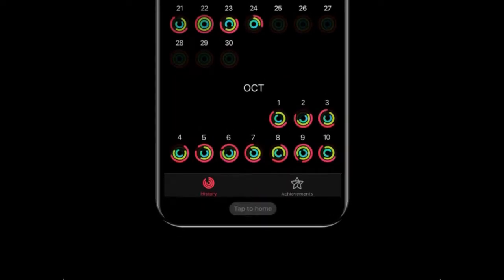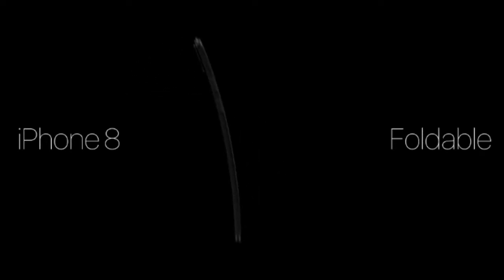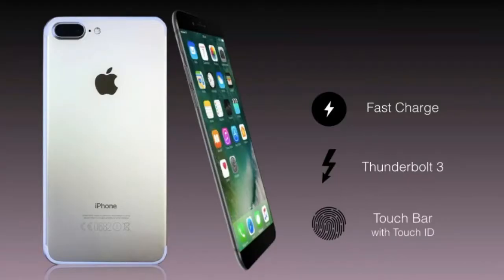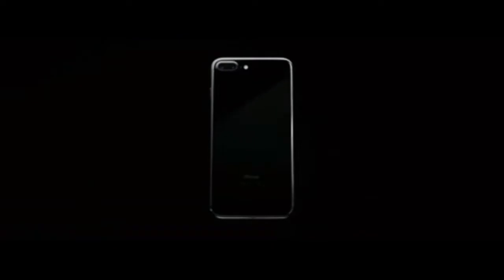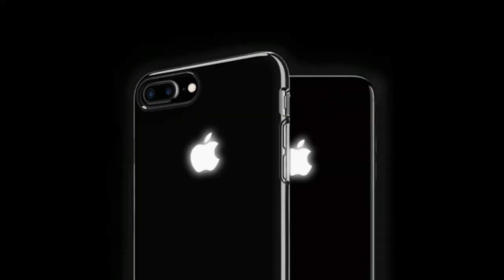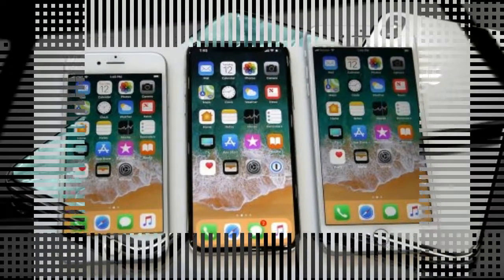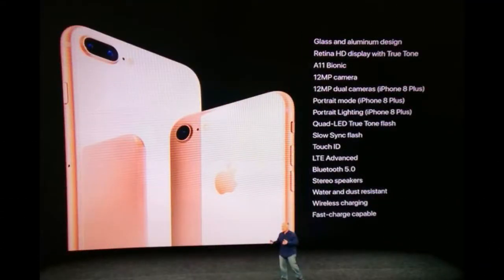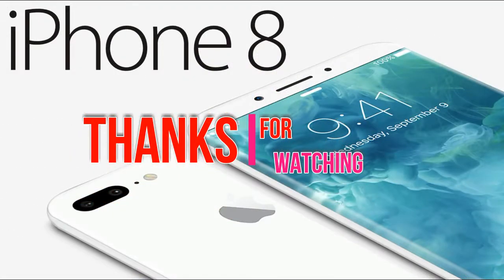IPhone Specs 8 and review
IPhone Specs 8

GSM / CDMA / HSPA / EVDO / LTE Network
SIM card Nano SIM
Additional features IP67 certified dust and water resistant
Water resistant up to 1 meter and 30 minutes

Screen Type Super AMOLED capacitive touchscreen, 16 million colors, size 5.1 ", Resolution 750 x 1334 pixels, Multitouch
Ion-strengthened glass protection, oleophobic coating
Wide color gamut display
3D Touch display & home button
Display Zoom

IOS Operating System 11
Apple A11 Chipset
Quad-core processor
Internal 32/128/256 GB, GB, 3 GB RAM
Rear Camera 12 MP, f / 1.8, 28mm, phase detection autofocus, OIS, quad-LED (dual tone) flash
Front 7 MP, f / 2.2, 32mm, 1080p @ 30fps, 720p @ 240fps, face detection, HDR, panorama
Video 2160p @ 30fps, 1080p @ 30/60 / 120fps, 720p @ 240fps
Features 1/3 "sensor size, geo-tagging, simultaneous 4K video and 8MP image recording, touch focus, face / smile detection, HDR (photo / panorama)
Wi-Fi Connectivity 802.11 a / b / g / n / ac, dual-band, hotspot
Bluetooth v4.2, A2DP, LE
A-GPS, GLONASS
NFC (Apple Pay Only)
USB v3.0, reversible connector; magnetic connector
Fingerprint Sensors (front-mounted), accelerometer, gyro, proximity, compass, barometer, Wireless charging,
natural language commands and dictation series
Battery Non-removable Li-Ion battery
Color Jet Black, Black, Silver, Gold, Rose Gold

the lack of iphone 8 is at a relatively expensive price